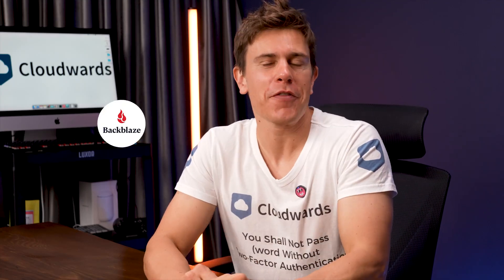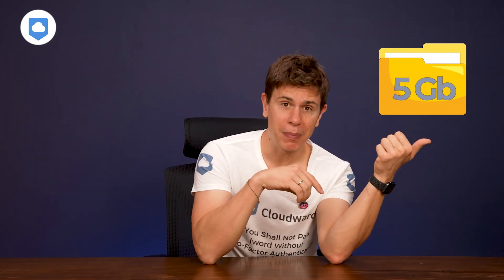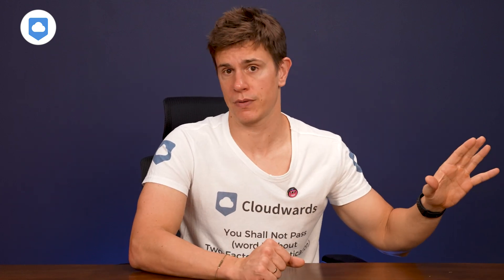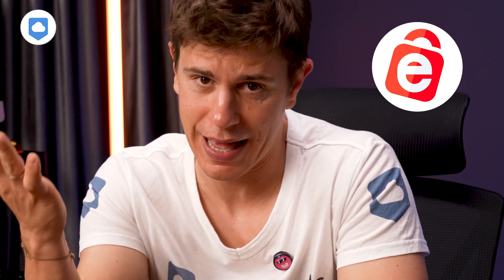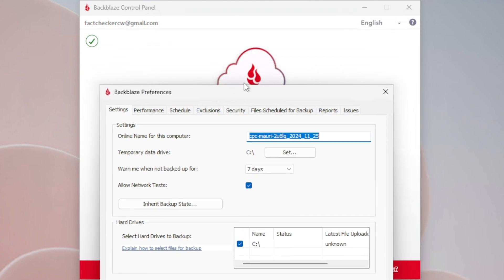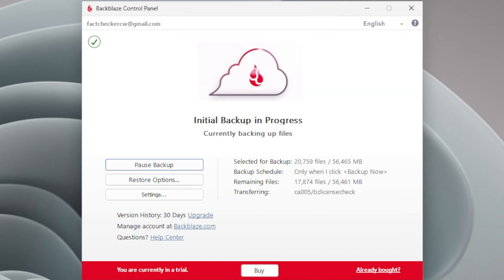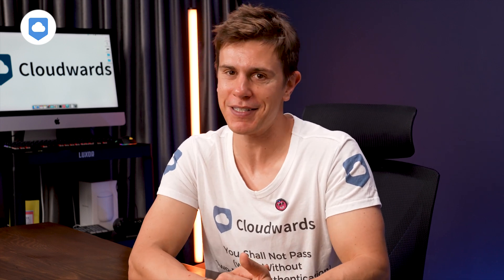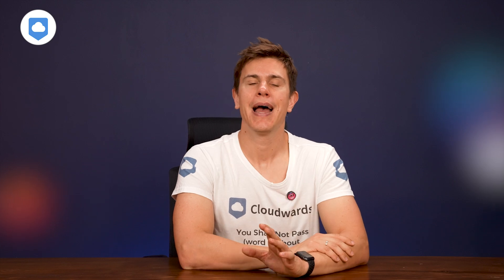Is Backblaze Really Unlimited?! | 2024 Backblaze Review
In this Backblaze review, we explore the latest changes and improvements. Whether you're a personal user or a business looking for a reliable backup solution this review will help you decide if Backblaze is the right choice for your needs 🚀

☁️ Check out our FREE 2024 Cloud Storage Performance Report full with detailed speed tests for dozens of cloud providers!

00:00 Intro
05:56 Security and Privacy
08:22 Features
11:24 Availability
12:54 Speed
14:28 The Verdict